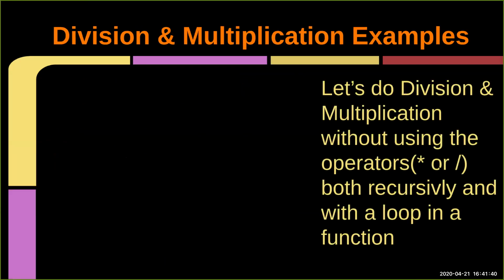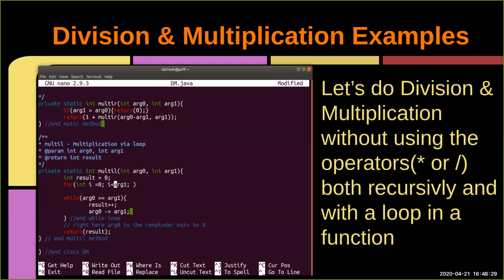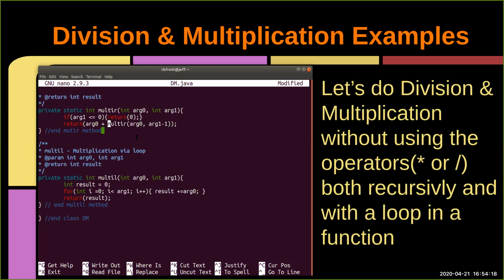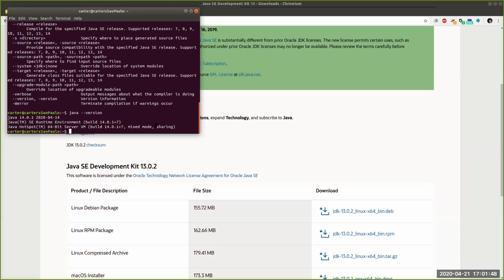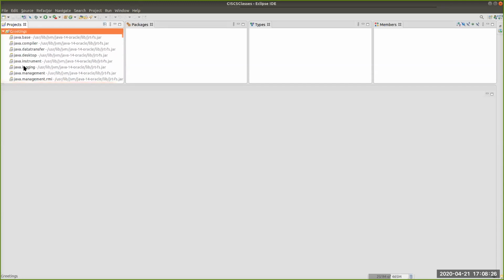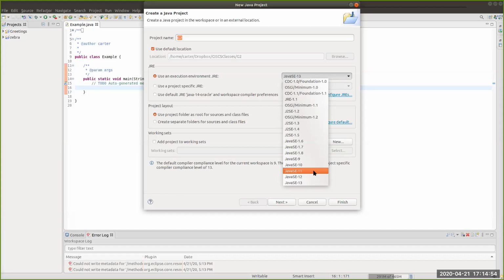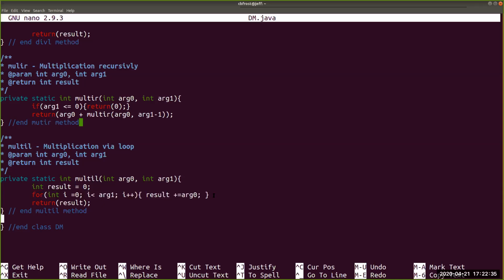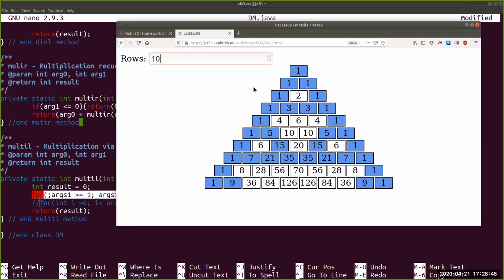CS-12j Java SI Session #19 Part #2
Division & Multiplication Examples
Eclipse setup